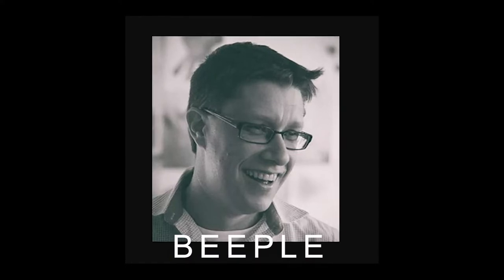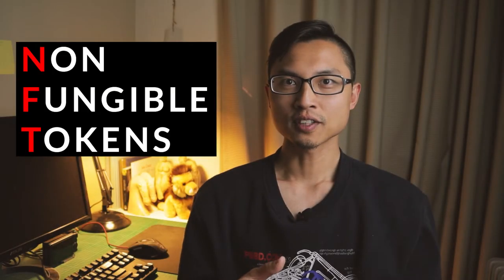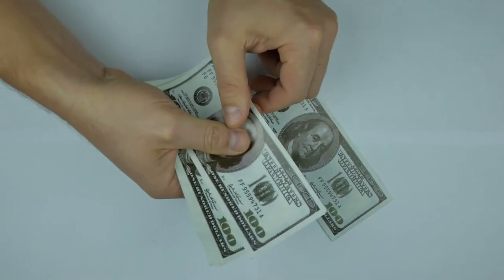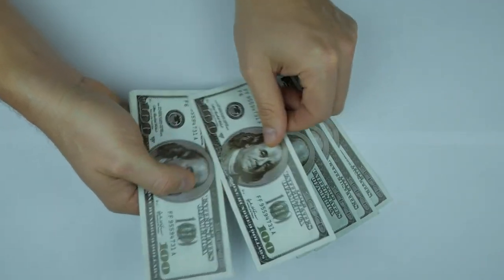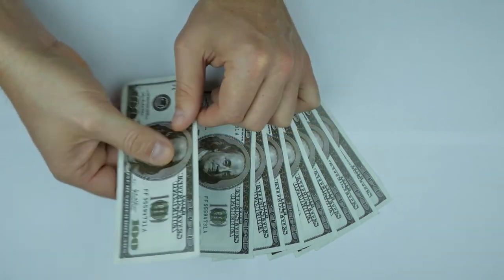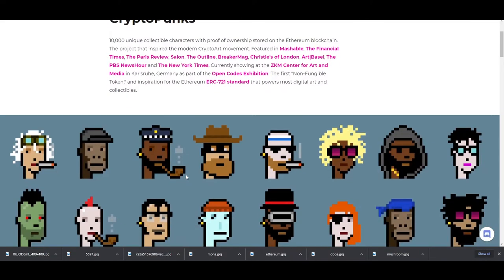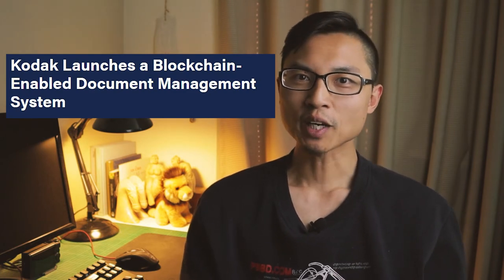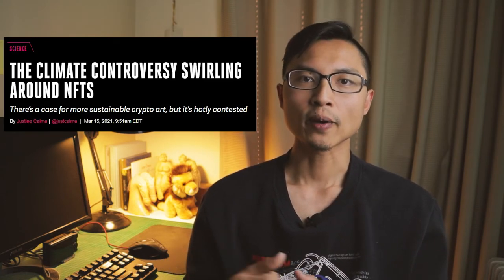NFT Sells for $69 Million. Is It a Bubble?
What are NFTs? Is it a bubble? Where can you buy NFTs? Where do you go to sell?

Marketplace:
OpenSea

Coinwallet:
Metamask

- Get $5 credit for free! Sign up to Sharesies today to trade NZ/US stocks!
- $0 commission trading of US stocks! Sign up to Stake and get a free stock!
- Trade US stocks! Sign up to Hatch and deposit $100 to get free $10!

- Easiest way to monitor your investment funds! Sign up with Sharesight and get the first 4 months for premium free: